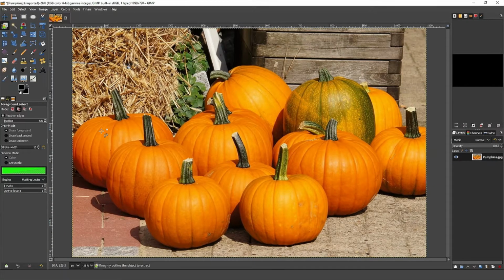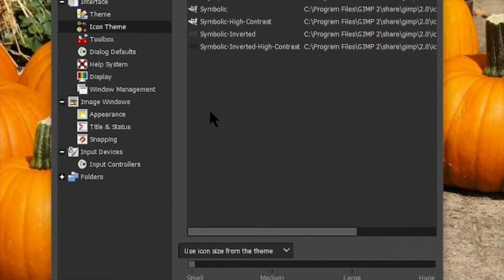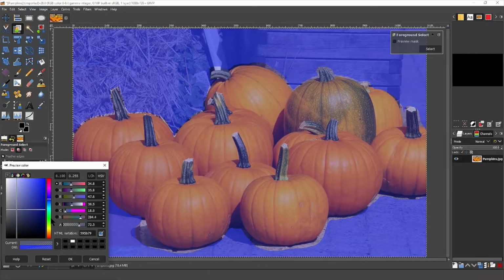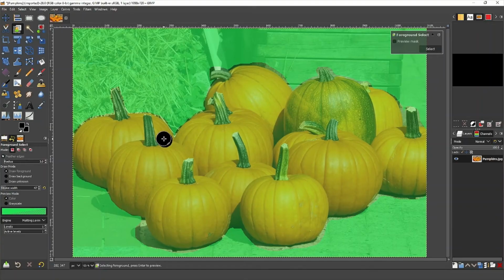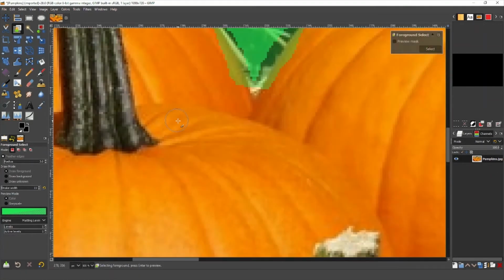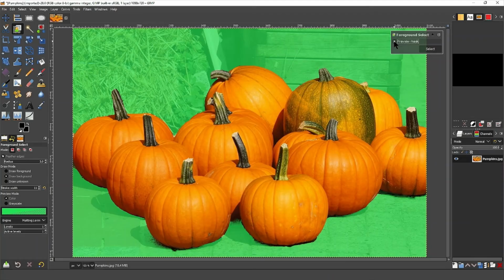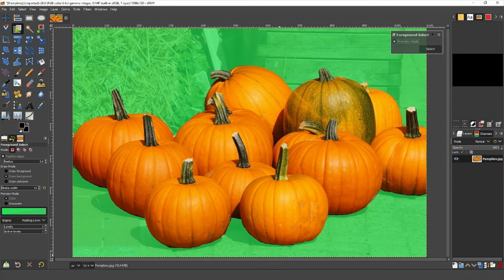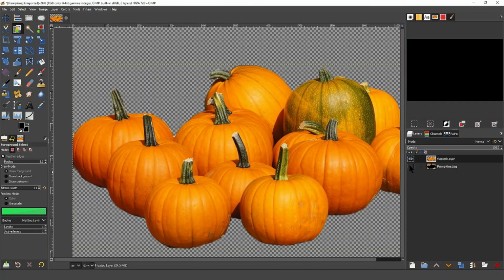Background Removal Using GIMP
GIMP is a powerful free software and today Brian shows us how to use it to remove backgrounds from images!